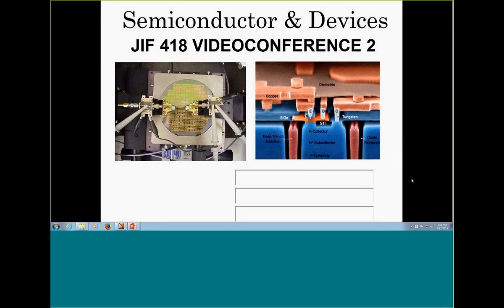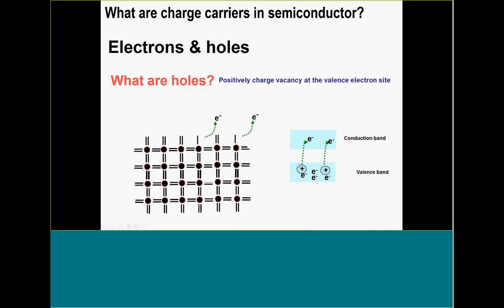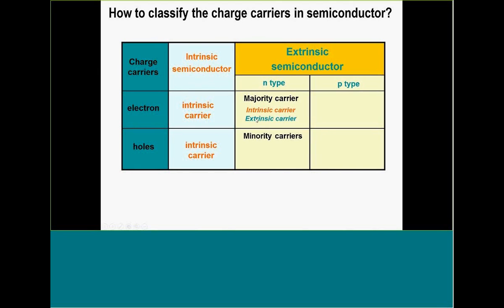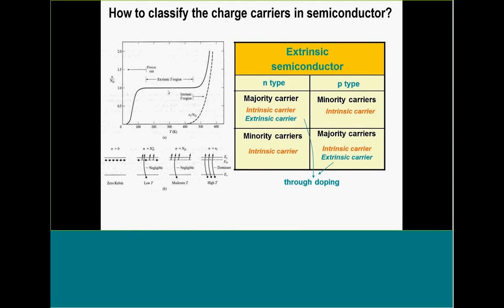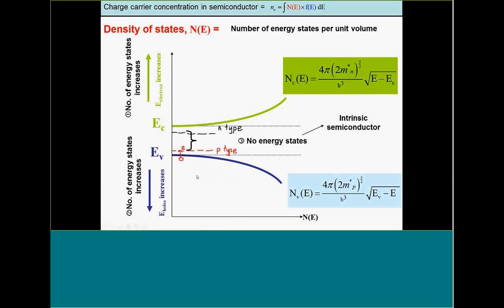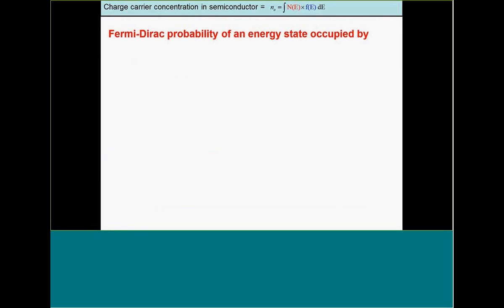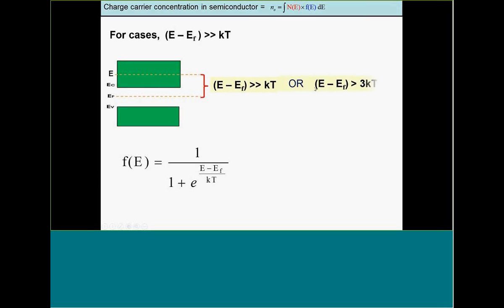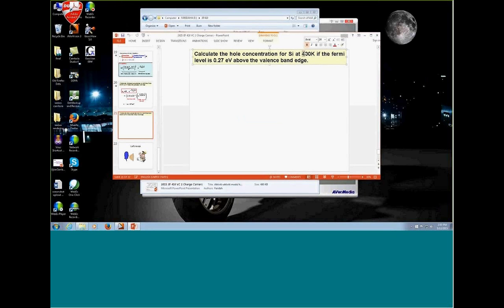JIF 418 Webex 2 2015/2016